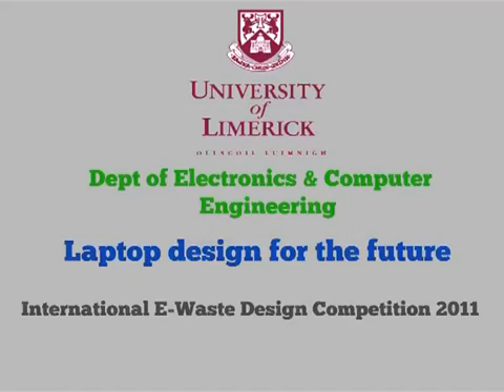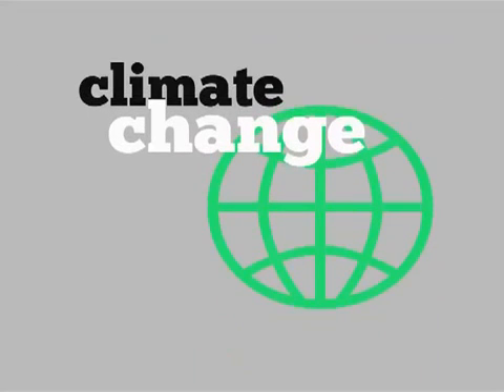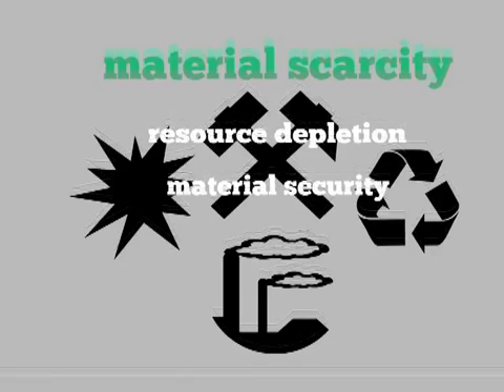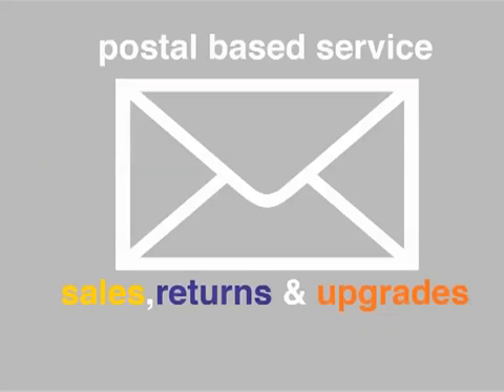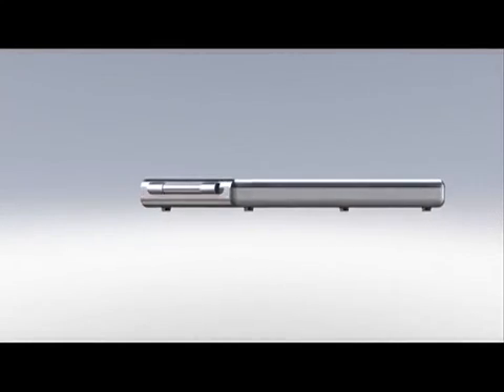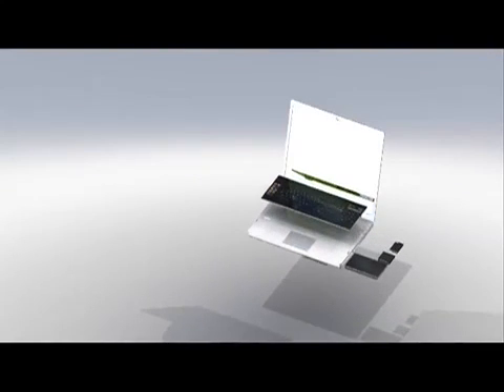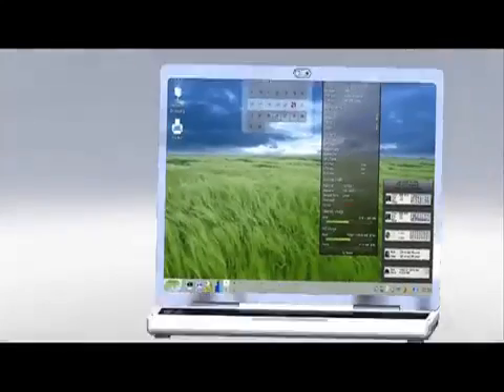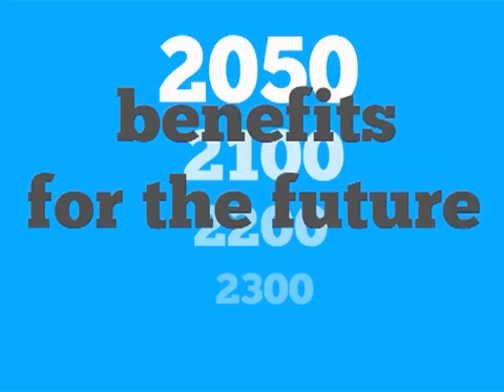Laptop Design for the future-3rd Place-Prevention Category-Internat'l E Waste Design Competition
Team's School(s): University of Limerick

Project Description:
P&D Inc. Is the company that has been formed by the students of the University of Limerick to create the zero waste laptop of the future. For their revolutionary new product service system P&D will be using a lease based sales model. This will ensure that the company is guaranteed to retain any critical metals and valuable parts that are contained within our products giving us increased resilience to energy and commodity price fluctuations. This will also be appealing to the consumer because we offer a comprehensive upgrading service at competitive rates. The product is designed to be easily upgraded and disassembled. This ensures that P&D has an extremely efficient manufacturing and remanufacturing operation. To accomplish this, the manufacturing and end of life team had to work closely together. The product casing will be made entirely of aluminium. This will act as our main heat sink thus eliminating the need for fans, reducing the energy consumption and reducing the ingression of foreign objects and dust within the laptop and reduce failures. The aluminium unibody is also designed to so that it can be easily polished and remanufactured to a standard of a new component. P&D also designed this product so you can detach the keyboard and work with it wirelessly away from the main body of the laptop. Our laptop design is based around modularity, all the major components can be replaced, this includes the processor, hard drive, memory and the peripheral interface. The motherboard and battery are contained within the enclosure and can also be replaced. This enables our laptop to be future proof and reusable. We have also left out redundant ports and components that we feel are not needed. This saves on manufacturing costs and disassembly costs. The consumer will order the product online from our website and it will then be delivered to their doorstep via the regular postal service helping to reduce customers transport emissions. The postal service will also come into play when products are being upgraded. To make sure clients don't lose any of their data we are offering online storage and other cloud computing services, ensuring a longer lifetime for the product and generating extra revenues for P&D. Diagnostics will run on all components on their return and the components that we take out will be put into new models which we will be put back on the market. The technologies we are using are optical keyboards, AMOLED screens, SSD, USB 3.0/THUNDERBOLT, SDIO, Gigabit Ethernet and HDMI. These technologies provide P&D with the ability to manufacture a product which is new, attractive, long lasting, reusable, energy efficient and environmentally friendly.